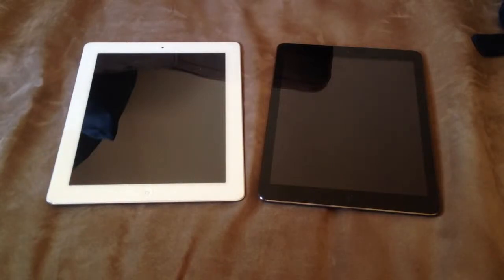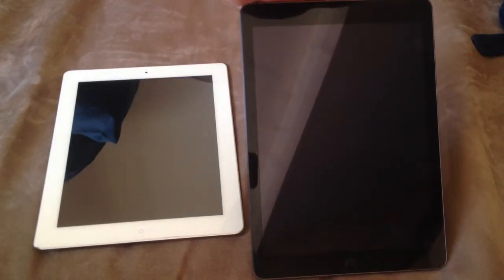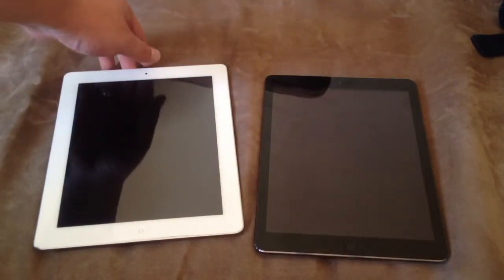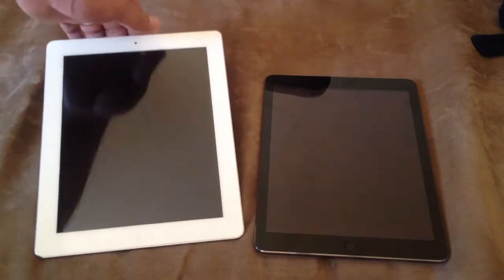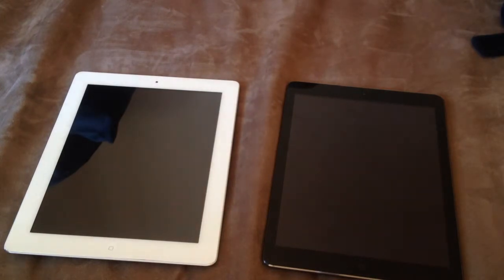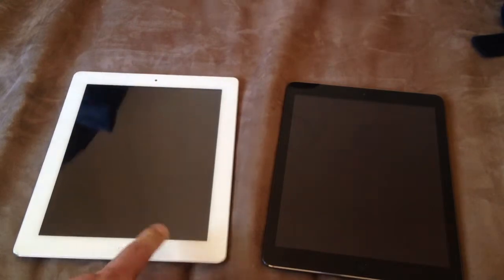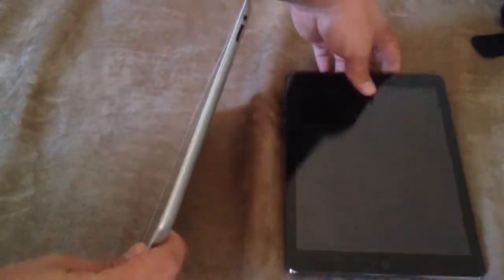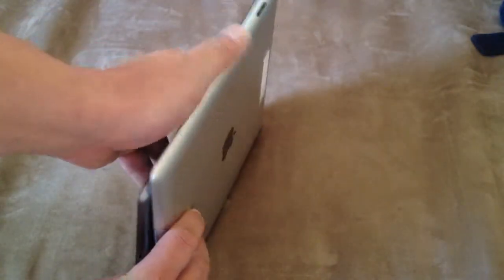Boring Lame Video comparing Ipad 2 versus Ipad Air exterior. Just looking at the outside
Basically apple is currently trying to sell either ipad 2 for $399 and also sell ipad air for $499.  These tablets offer similar real world performance, but they differ greatly on paper based on tech specs.

Visually, the ipad air is almost 3/4 inch less width.  Also, the weight is pretty light for the ipad air compared to the ipad 2.  Also, the thickness of the ipad air is alot less then before, but really from looking at it.. it's actually hard to tell.

Anyways, spec wise.. $100 is not much to pay for a better tablet.
Better front/back camera's.
Better processor
Better Display (retina Display).
Ipad air uses the new lightning cable whereas ipad 2 uses the old iphone connector.
I think ipad air has 2 speakers, where as visually it seems the ipad 2 has one large speaker.